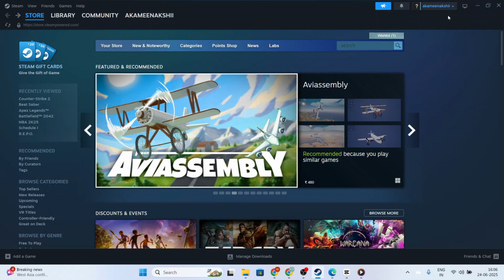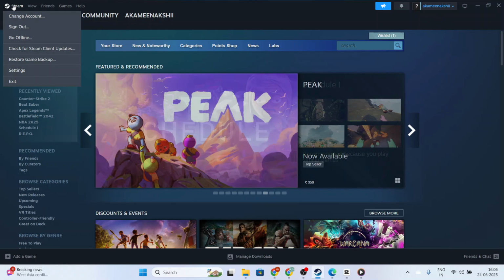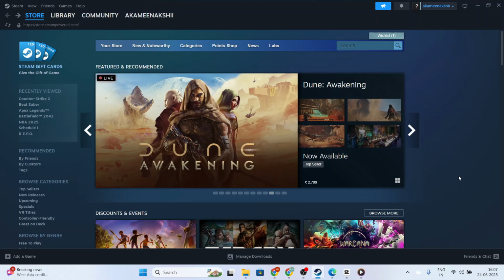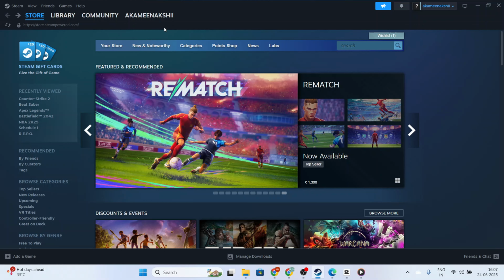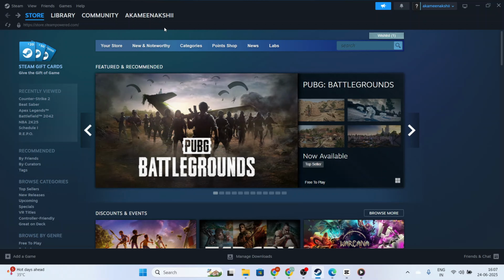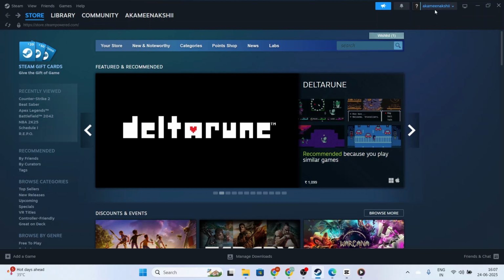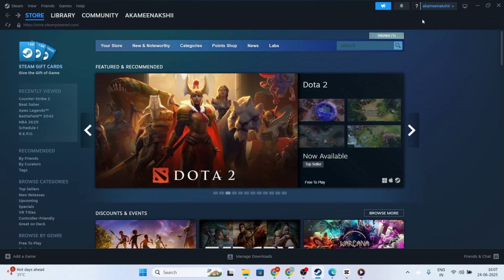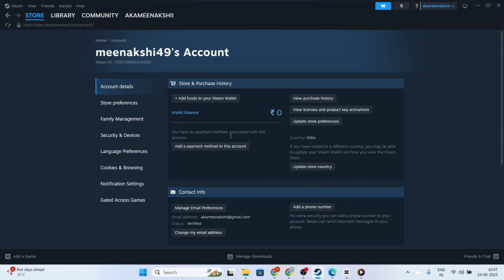How to Find Steam ID 2026 - Full Guide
Learn How to Find Steam ID in this video.

In This Video, We'll Show You 👇
Find Steam Id
Steam Id
Steam Account Id
Steam Profile Id
How To Get Steam Id
Get Steam Id
Steam Id Lookup
Steam Id Finder
Find My Steam Id
Steam Account
Steam Profile
Steam Id Tutorial
Steam Id Guide
Steam Id Explained
What Is My Steam Id
Steam Id Help
Steam Id Location
Where To Find Steam Id
How To Find Steam Id On Pc
Steam Id On Pc
Steam Id On Mobile
How To Find Steam Id On Mobile
Steam Id For Games
Steam Id For Csgo